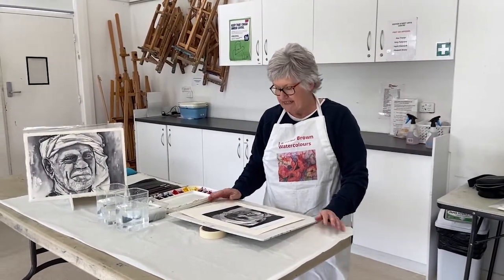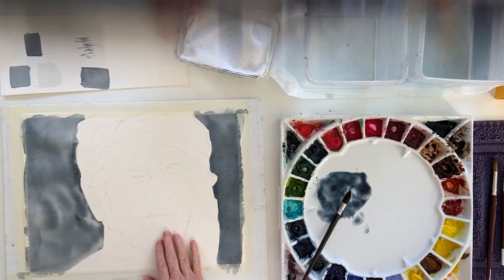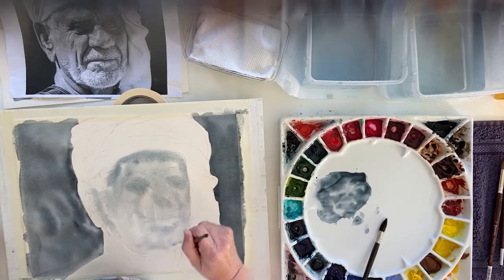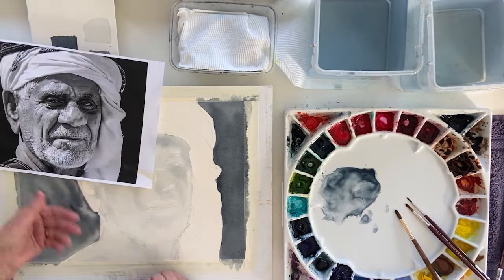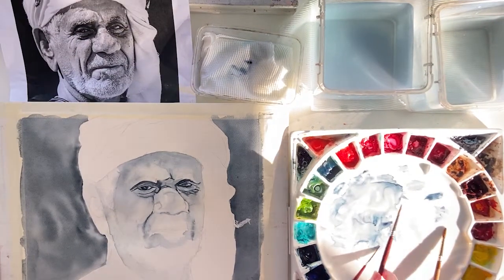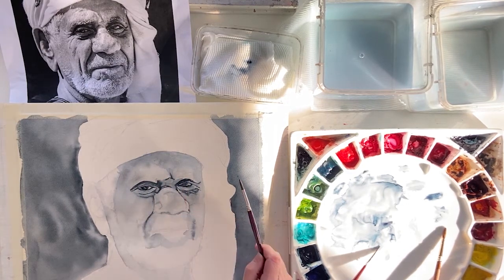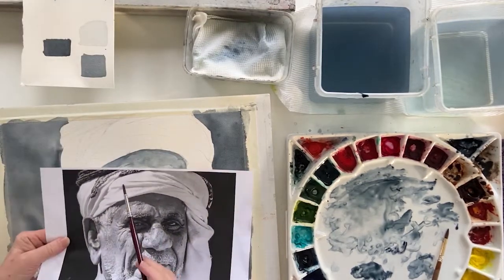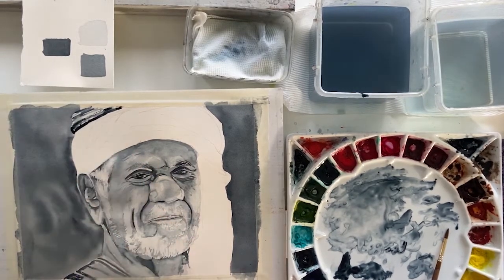Painting in Watercolour - Monochromatic Portrait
In this  Watercolour demo I will show you how to paint a portrait using just one pigment for a monochromatic portrait study. The demo will show you how to use your observation skills to paint lights and darks, lift out, using negative painting and lots more technique to bring your portrait to life.

Reference image - courtesy Pixabay.

Materials:
Pigment: Paynes Blue Gray - Daniel Smith
Paper: 300gsm  Saunders Waterford cold press
Brushes: Small Mop, Rounds 8,4,2